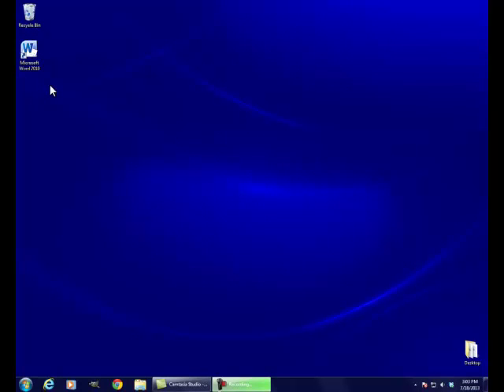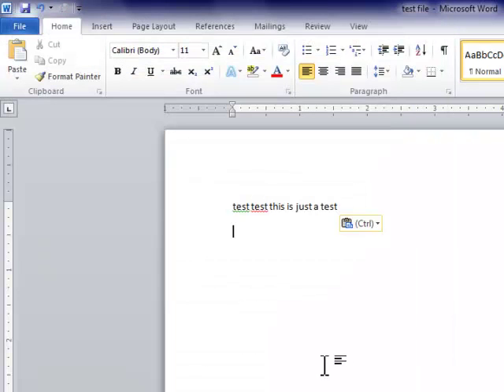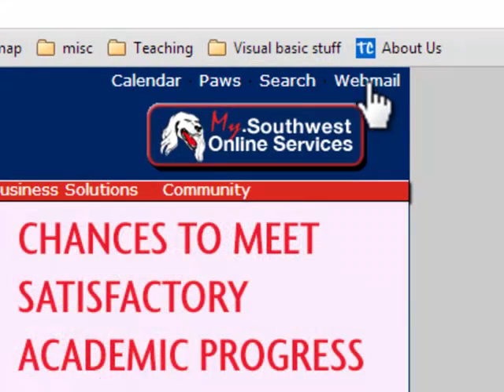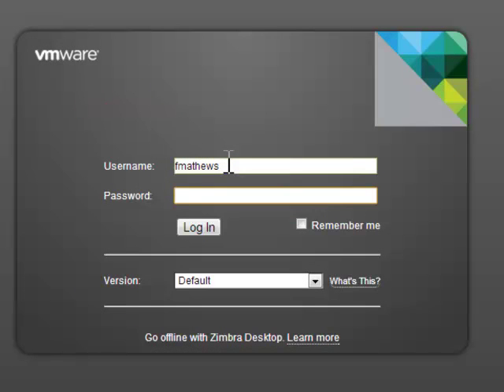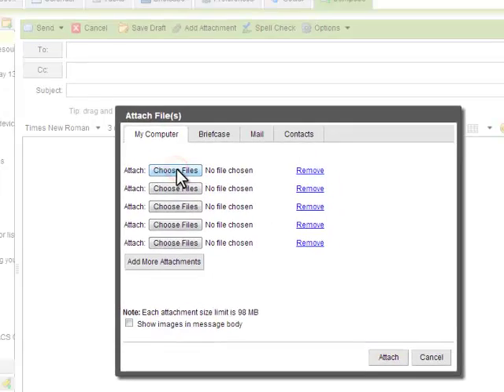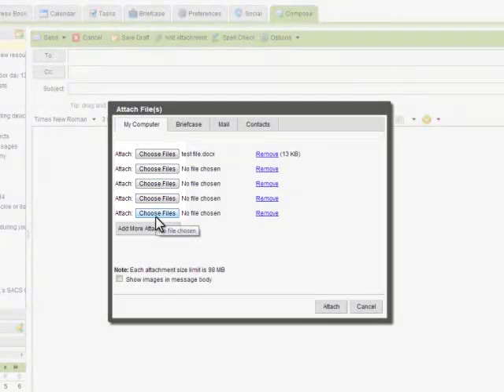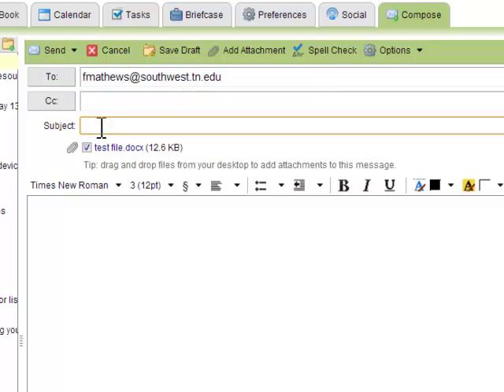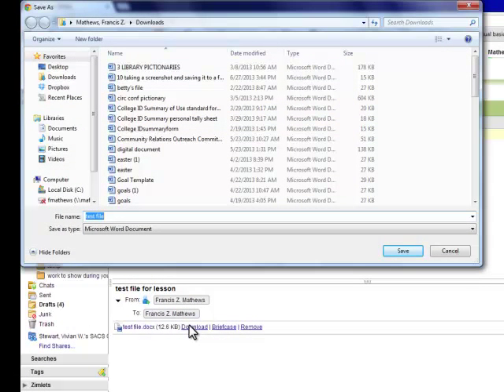lesson 4 test